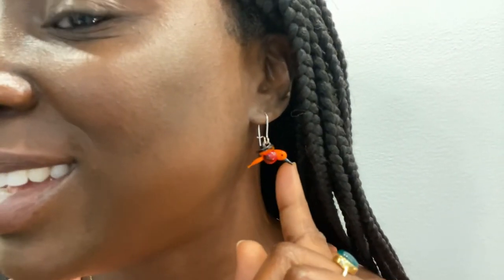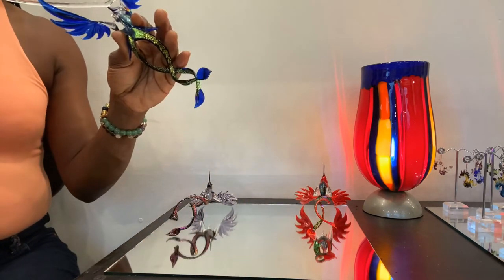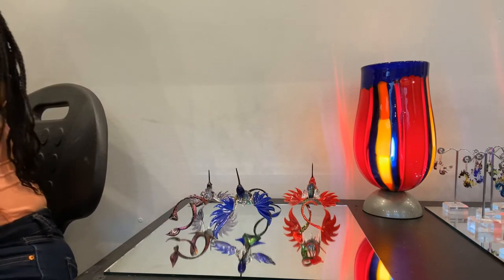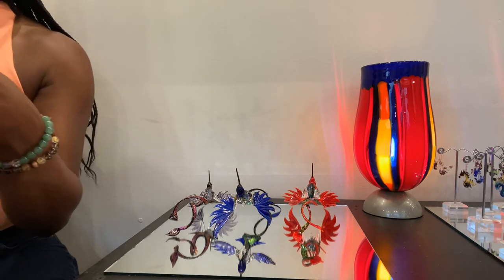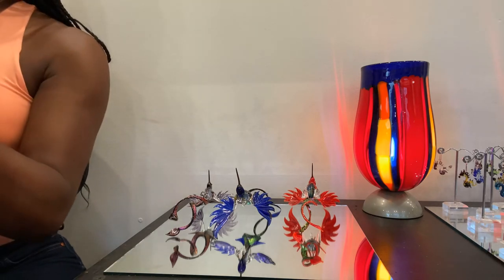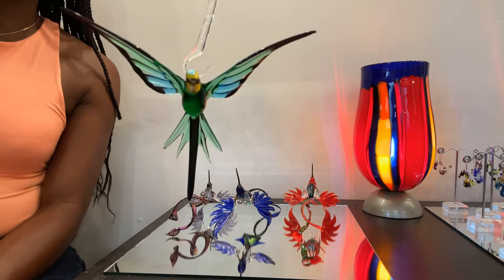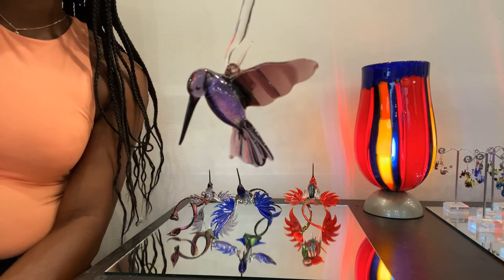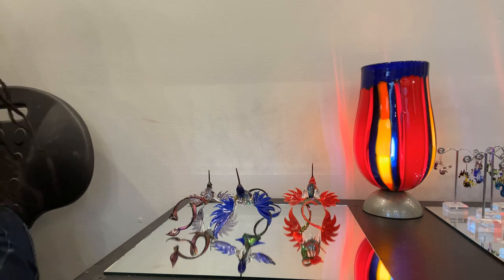Catch the Glass with Kim - Hummingbirds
Joined Kim in the gallery of WGK glass art as she introduces our lamp worked, handmade glass hummingbirds.